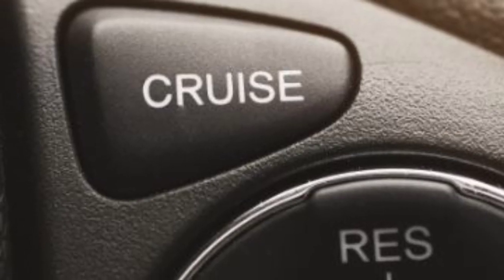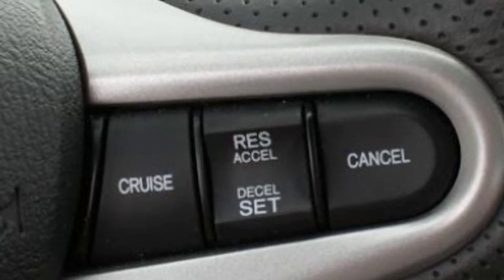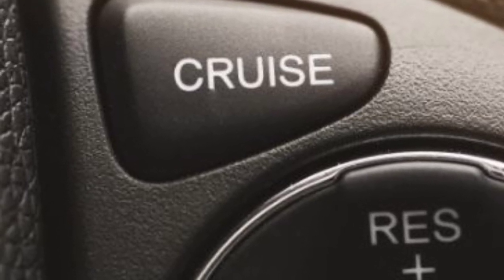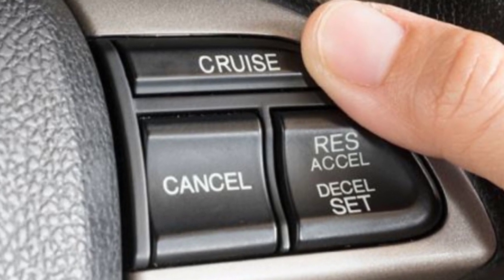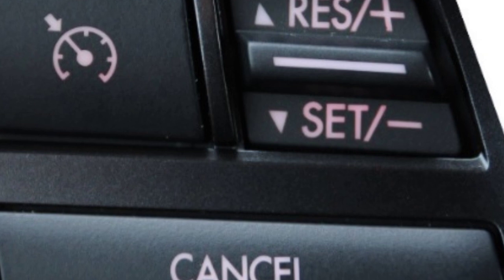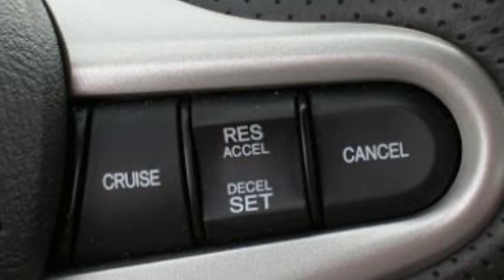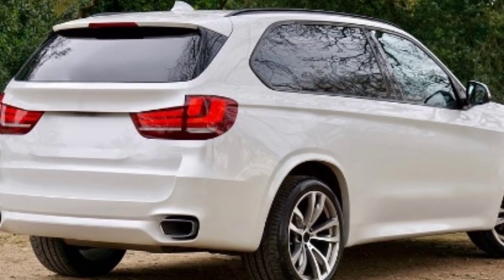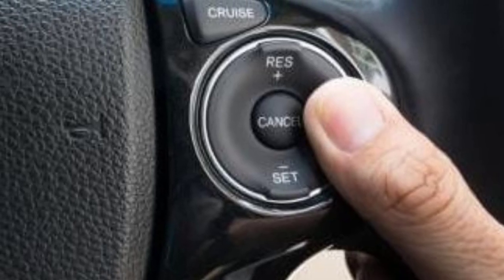Cruise Control l a system which keeps car speed constant l Explanation l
Cruise control keeps the car speed constant ,a good feature for those who really don't like to keep their feet on accelerator all the times .

The best thing about Technology ,it become blessings when it is cheaper and affordable and easily available for common perosn.